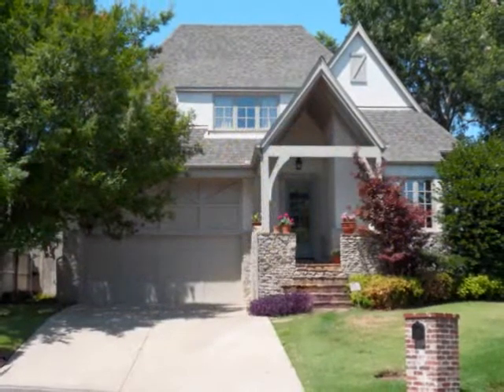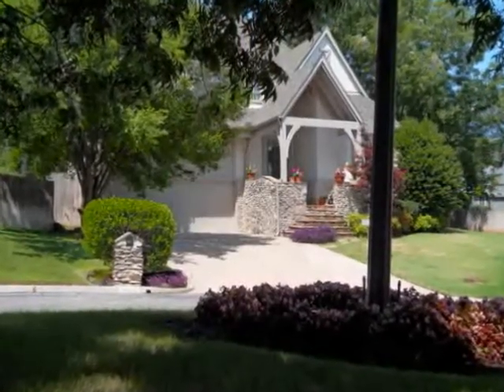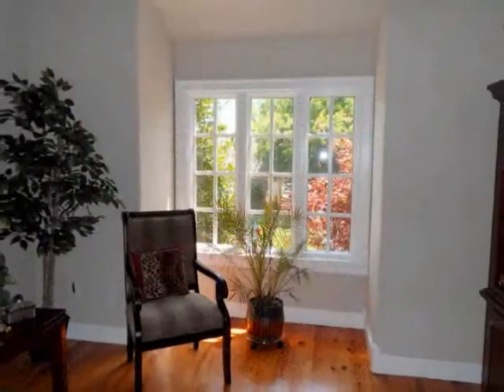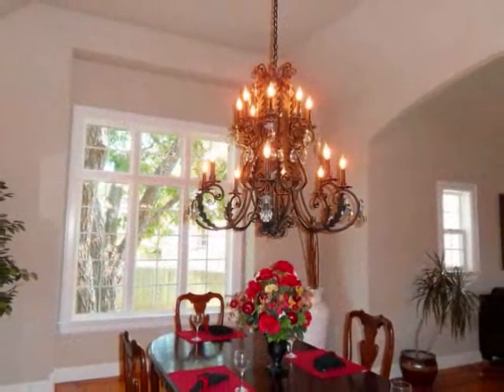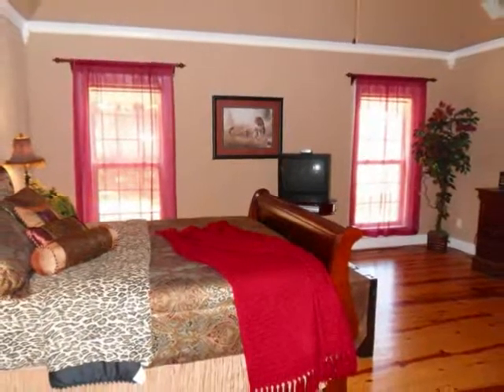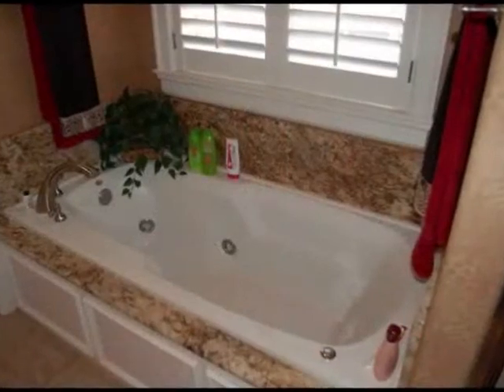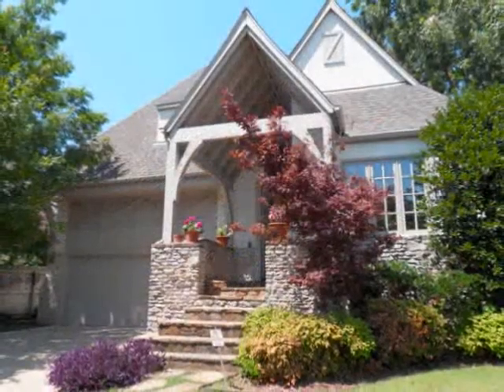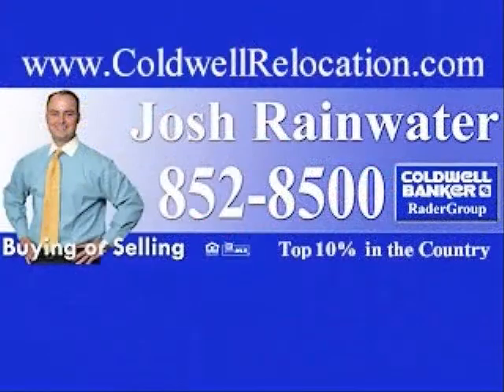homesightings.com - 9009 S Maplewood Avenue Tulsa 74137 - Josh Rainwater - Coldwell Banker Select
Pristine Country French home in Colefax Hill! Ideal flr plan w/2 lg lvg areas & frml dng. Gourmet kit featuring beautiful stone countertops, stnlss appls, lg center isle & overlooks spacious great room w/FP & vaulted ceilings. Stunning wood floors thruout

Bedrooms:  5
Bathrooms:  3.5
Type:  House
Style:  Country French
SqFt:  3251
Year Built:  1996
Car Spaces:  2

Price: $324,999

Josh Rainwater
Coldwell Banker RaderGroup